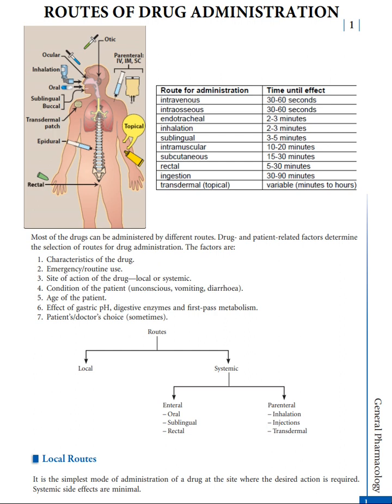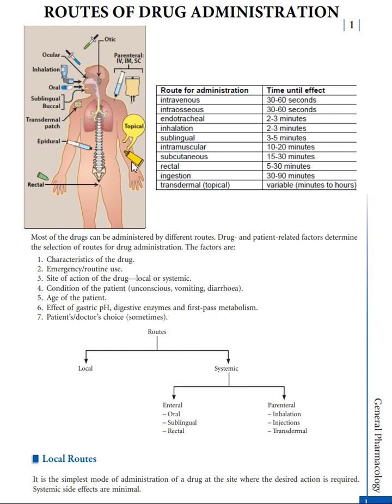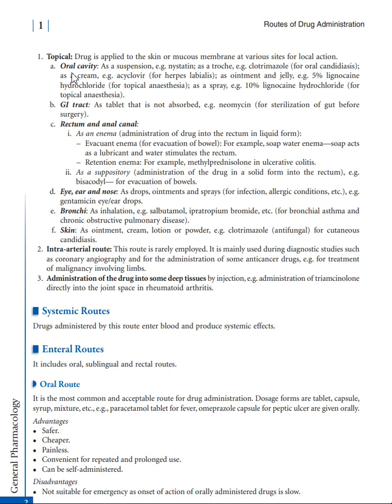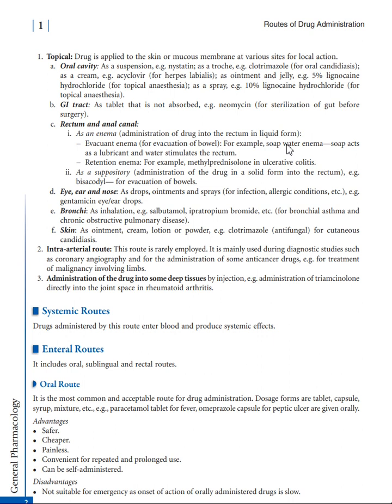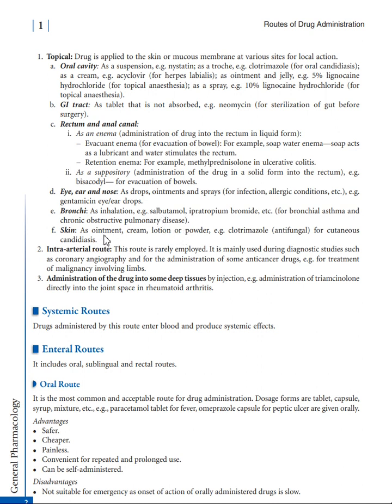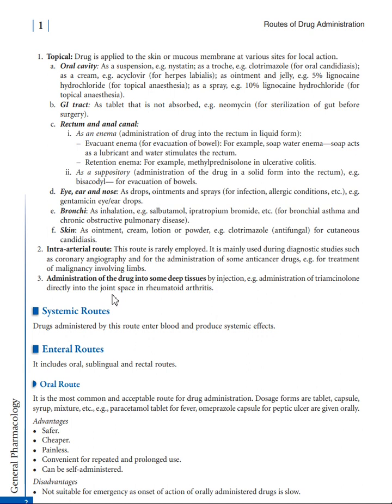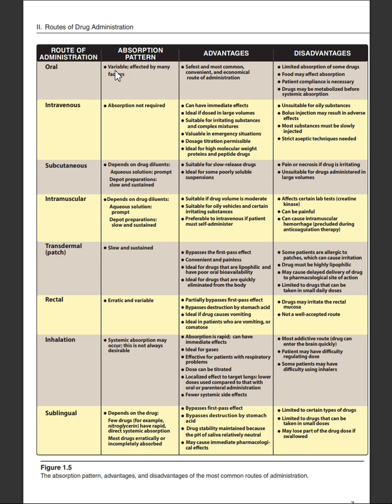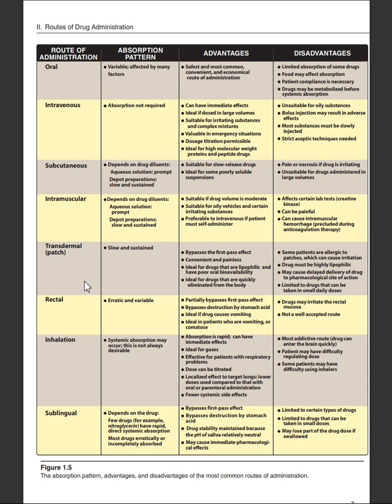ROUTES OF DRUG ADMINSTRATION PART 1